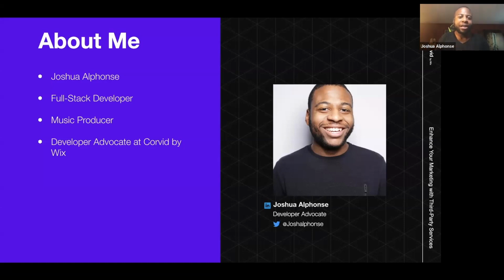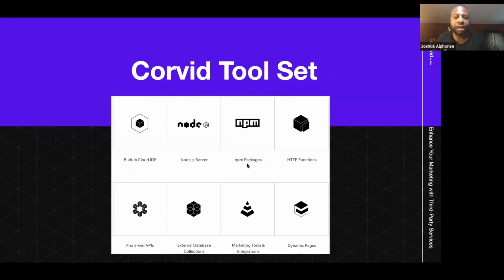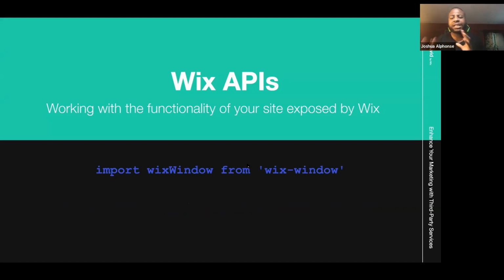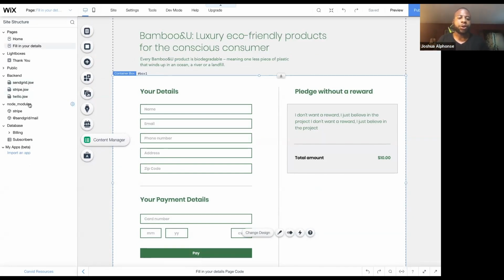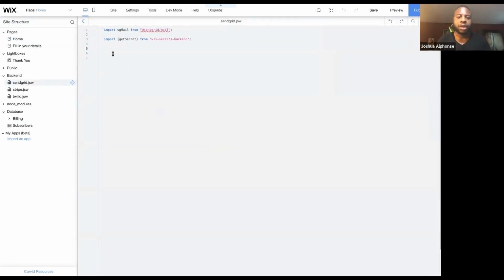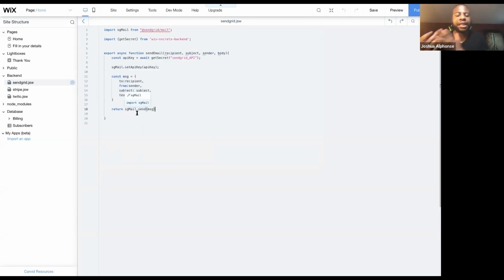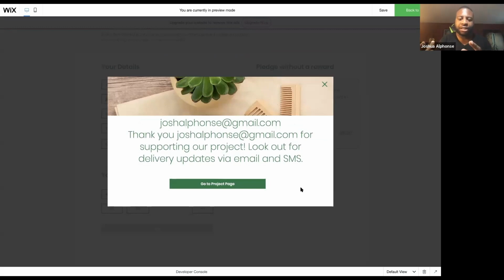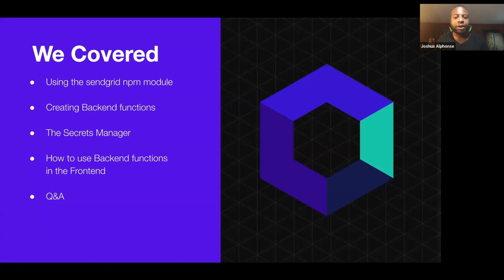Third Party Integrations Webinar SendGrid | Velo by Wix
Description: Learn how to communicate with site visitors and grow your business by integrating with SendGrid. In this webinar, we’ll show you how to send high-volume emails using our wix-fetch API and the SendGrid npm module.

About Corvid:
Accelerated Development of Web Applications

Corvid is an open development platform that lets you build advanced web applications. With serverless computing and hassle-free coding, you can manage all your content from integrated databases, add your own code in the built-in IDE or work in your own environment, and connect to 100s of APIs. Plus, you get total design freedom from the Wix Editor and optimized business applications—all in one integrated platform. Build, manage, deploy and scale your next web project with Corvid.